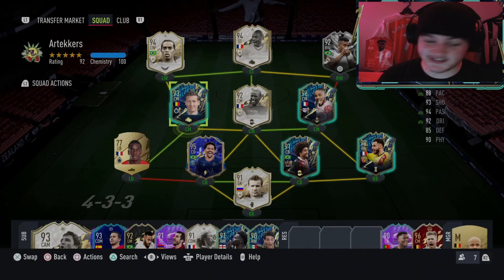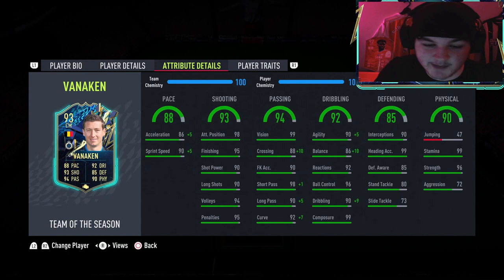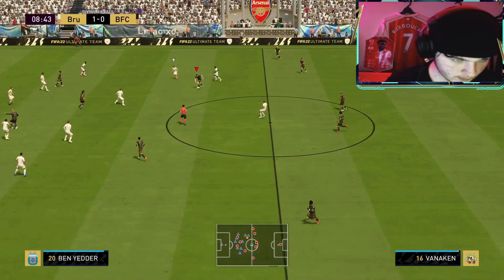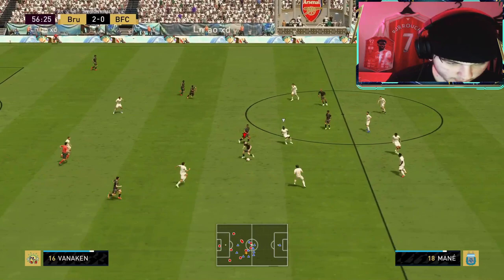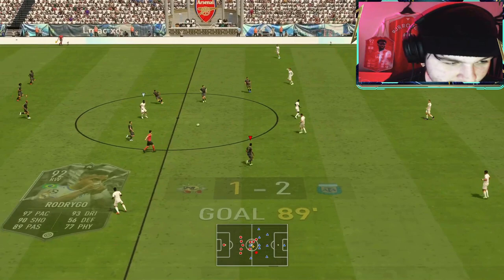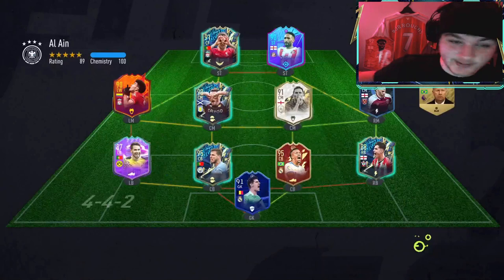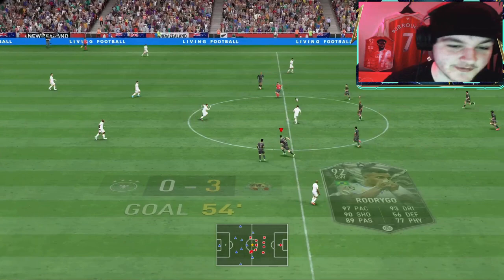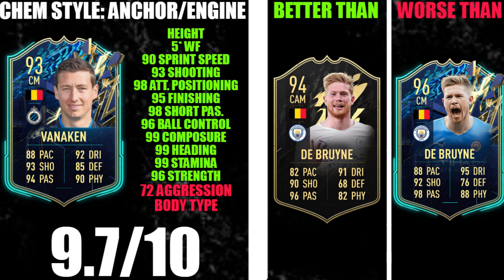THE BUDGET GULLIT! 🤩 93 TOTS Vanaken FIFA 22 Player Review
Today we take a look at the new 93 Rated TOTS Hans Vanaken. is he worth the grind? Find out in this FIFA 22 Player Review!

Card designs on the thumbnail and in the video;